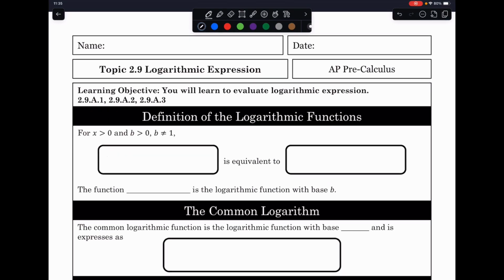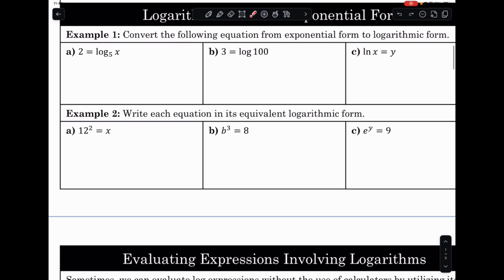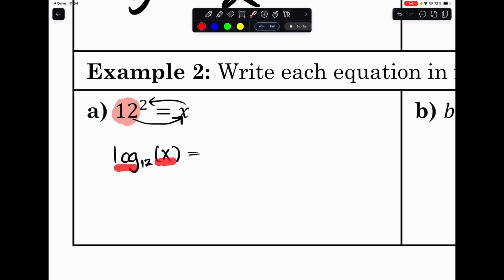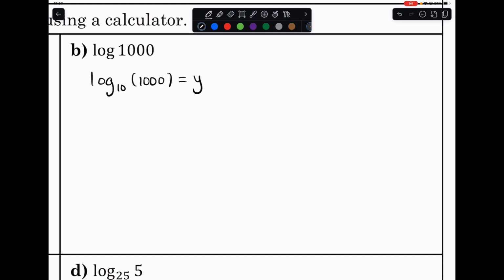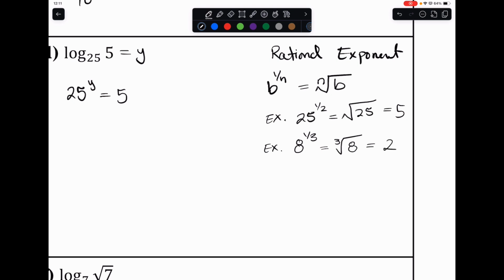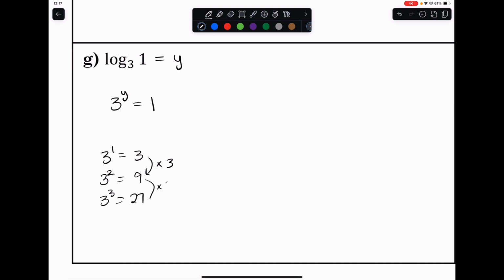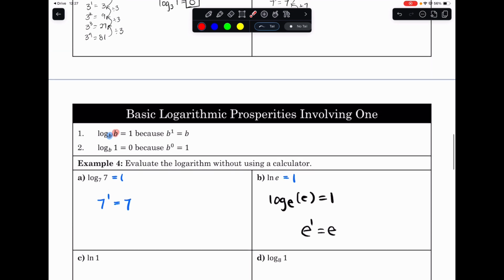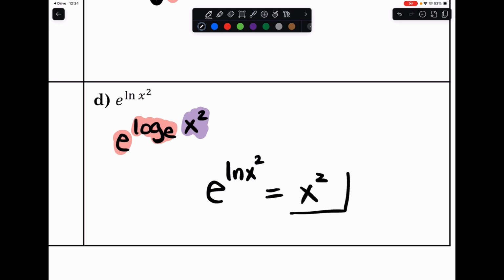2.9 Logarithmic Expression